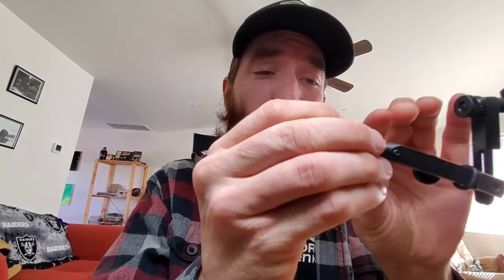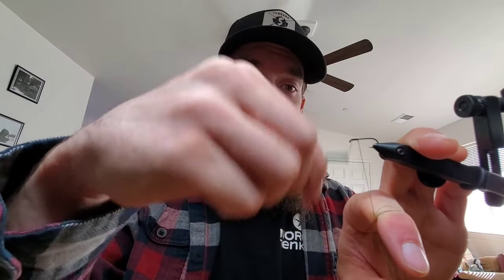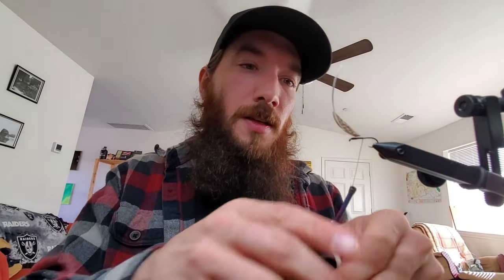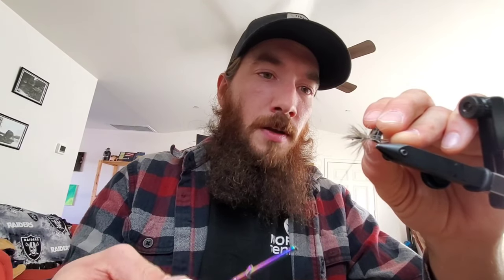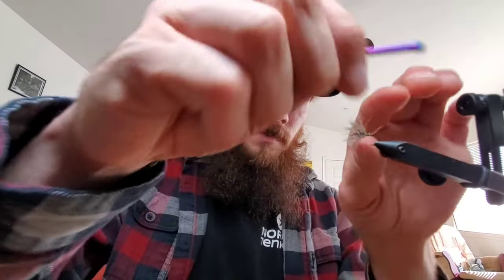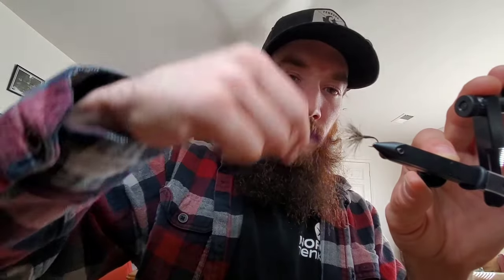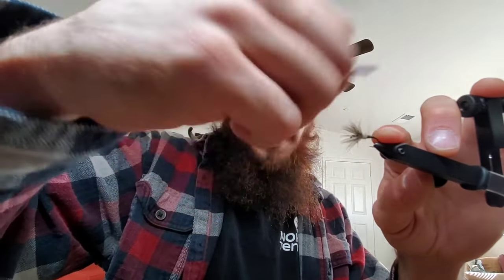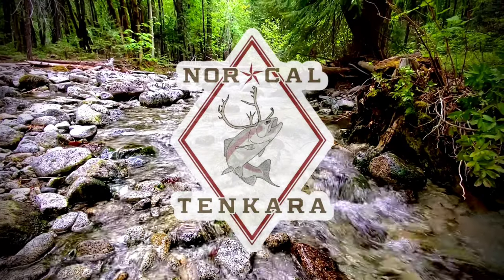NorCal Flies Vol. 5 - Dubbed Collar Sakasa Kebari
Hi everyone!

Welcome back to another week of NorCal Flies ✌🏻 Today I'll be tying up another sakasa kebari, but instead of using a peacock hurl collar like last week, I'll be using some alpaca dubbing. I love the stuff! It's easy to work with, and can give you some really buggy profiles if you brush it out a bit. There's also near endless color options to choose from when you use dubbing. Let me know what you think! Tie some up yourself and tag me on social media!

Hook: 2x Nymph Hook, Size 12
Thread: UTC, 140d, Black
Collar: Vicuña Dubbing, Rock
Hackle: Whiting Farms, Brahma Hen, Cream